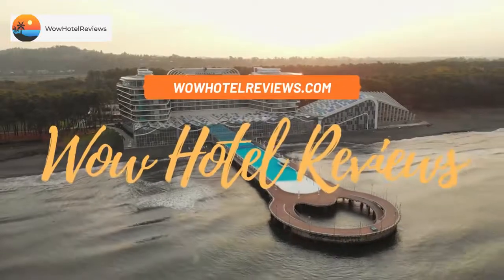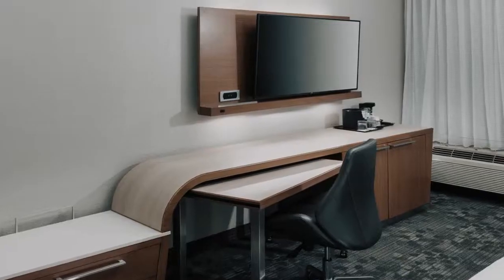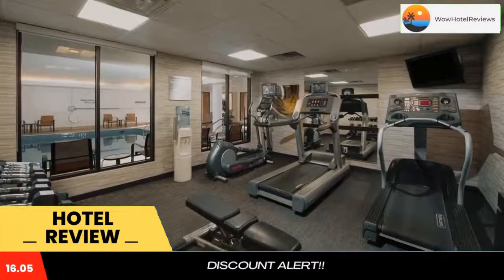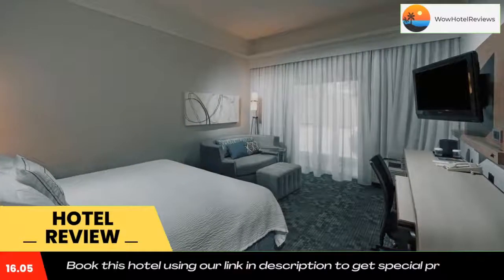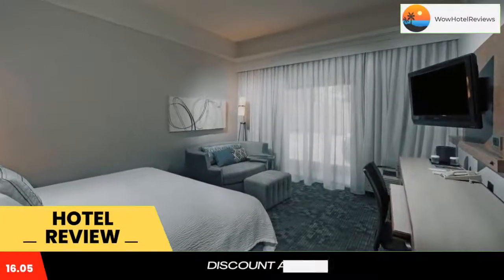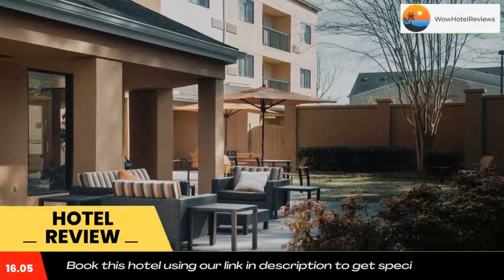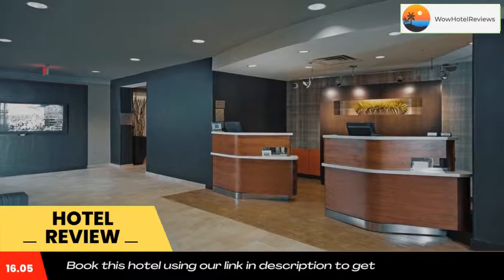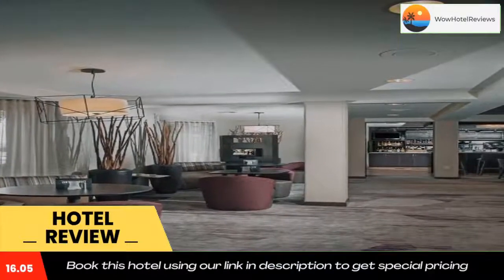Courtyard by Marriott Dothan Review - Dothan , United States of America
Courtyard by Marriott Dothan

Less than a mile from Dothan Country Club, Courtyard offers modern accommodations with an indoor pool and hot. It also features a fitness center with cardio and fitness activities.
Rooms at the Courtyard by Marriott are fitted with free Wi-Fi and a 32-inch flat-screen TV with cable channels. Each room includes a spacious living area and a work desk with ergonomic chair.
Guests can enjoy the new Bistro & Bar in the hotel’s lobby, open for breakfast and dinner. It serves a selection of healthy food, beverages and offers cocktails in the evenings.
Courtyard Dothan is less than 2 miles from both Water World and Adventureland Miniature Golf. Dothan Opera House is 5 minutes' drive away. The hotel has free parking available on site.